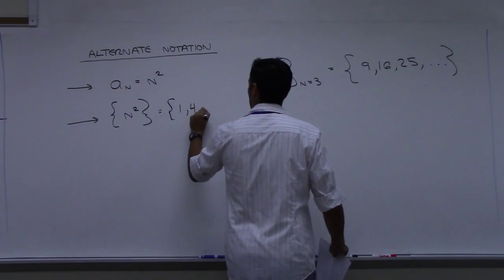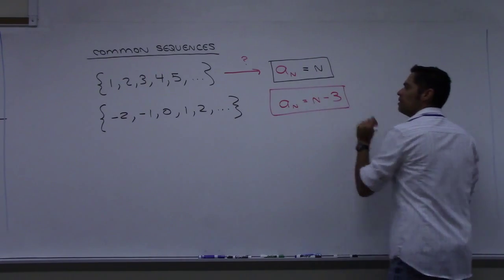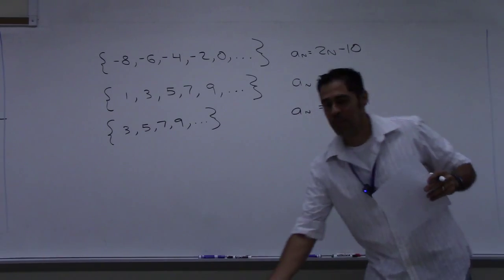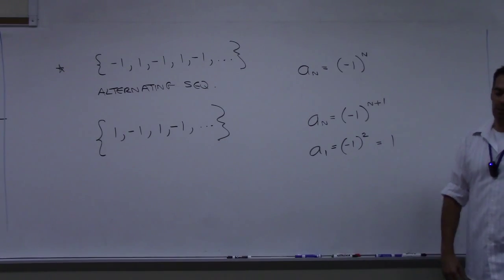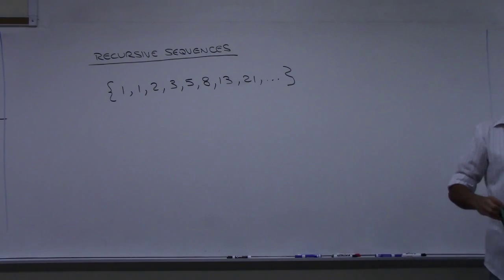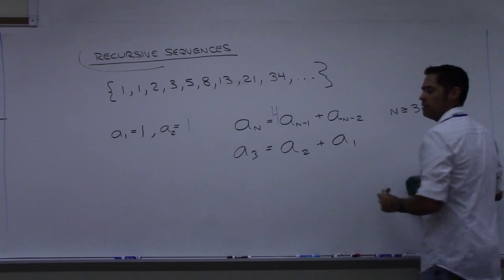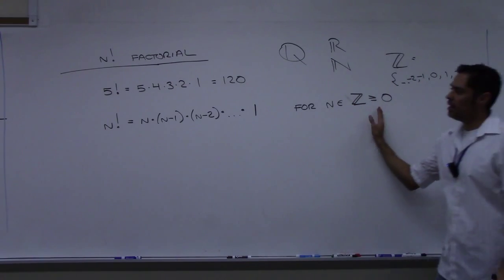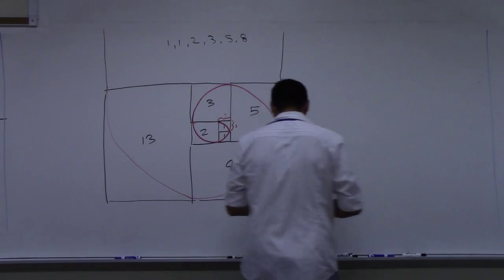2414 Day16 7.5 8.1 Surface Area Sequences Part 2 of 2